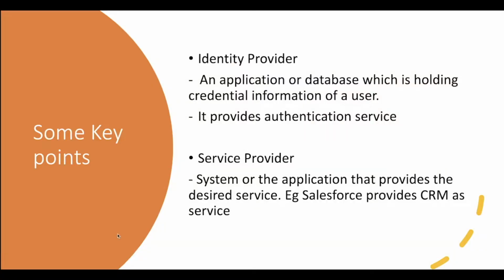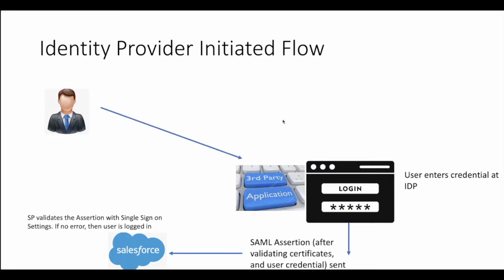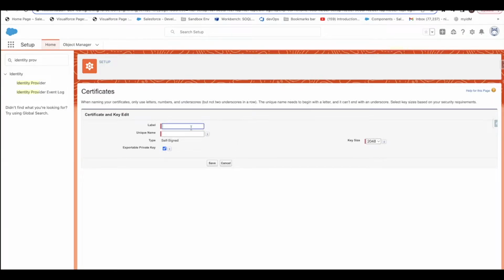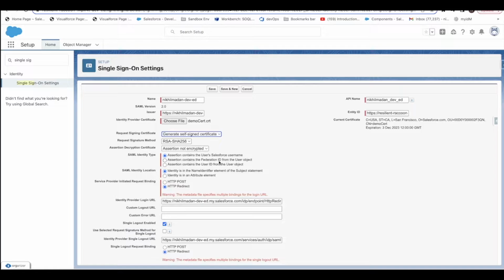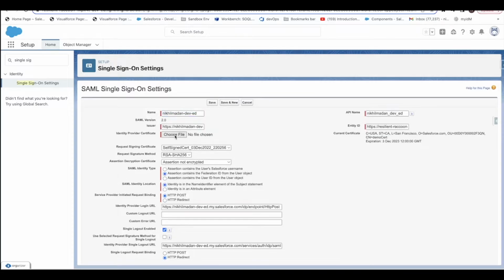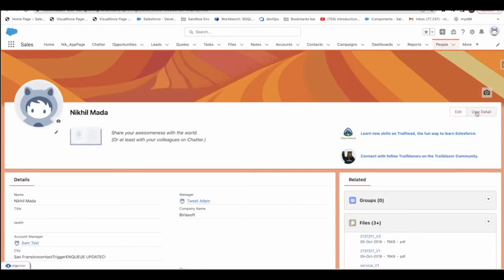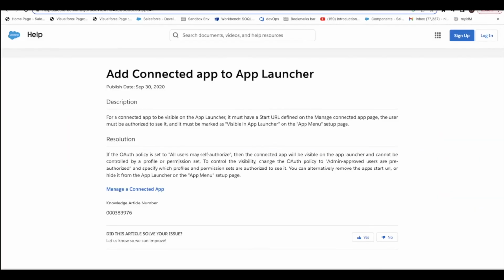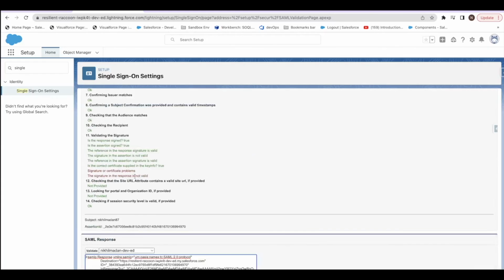SAML Flow in Salesforce with Demo and how To troubleShoot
This video will help you to remember and simplify the process of configuring Single Sign On.